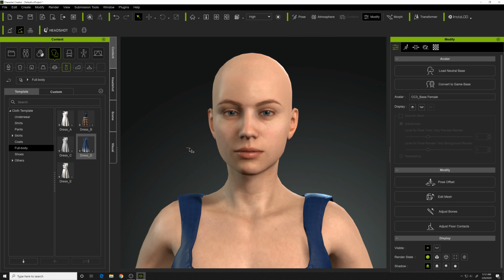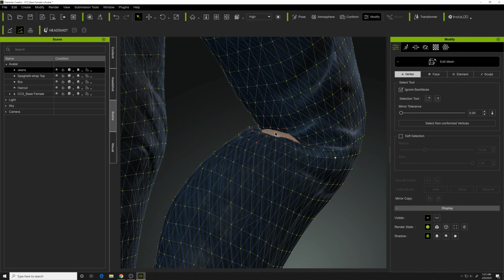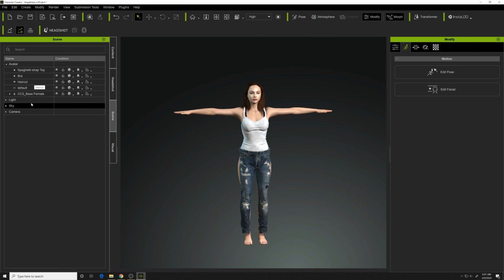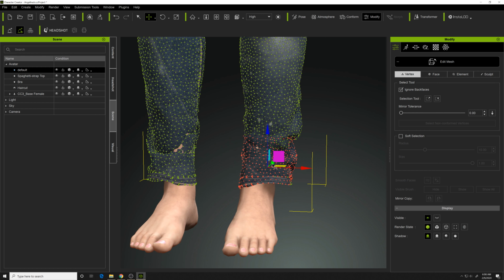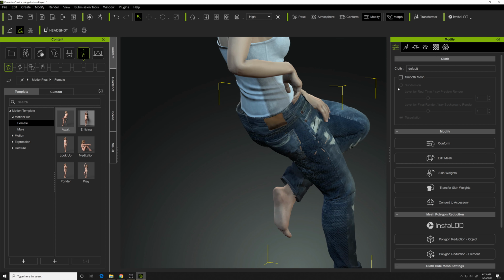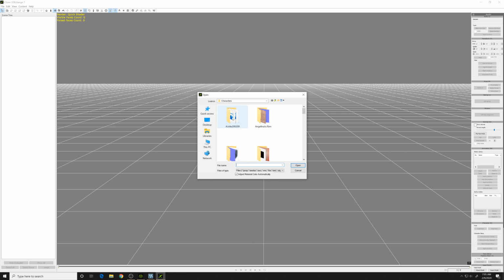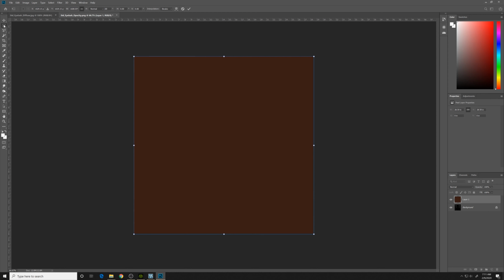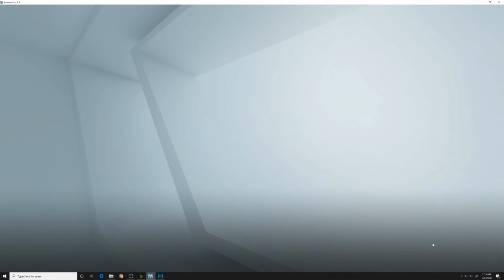Create Custom Characters for Lumion using Character Creator and Headshot